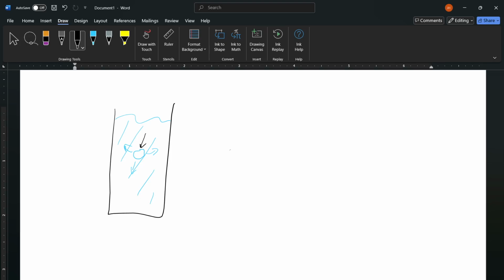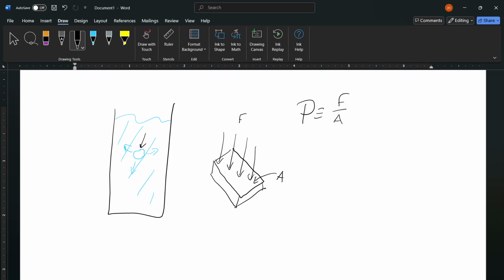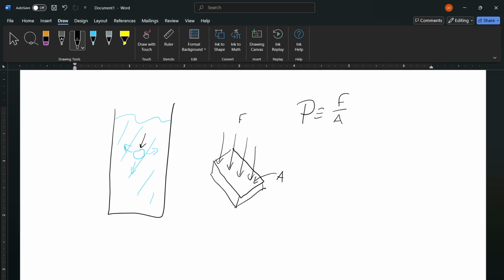Fluids1.0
Define Pressure